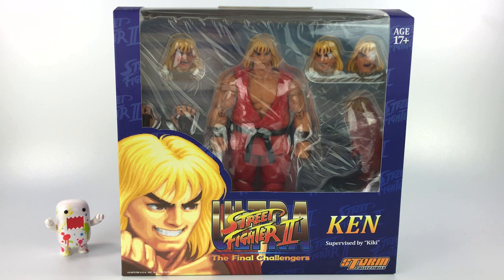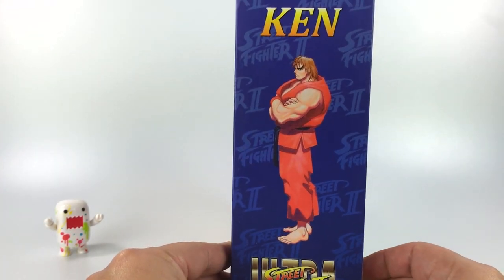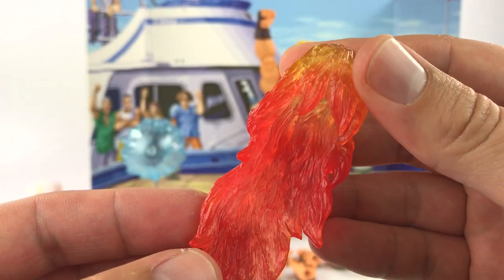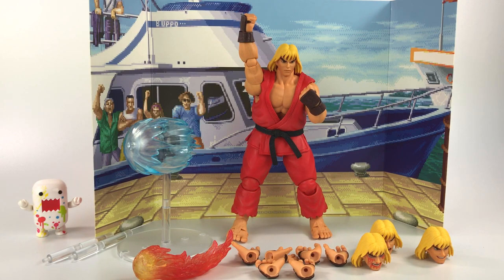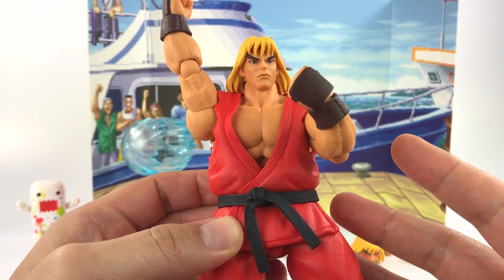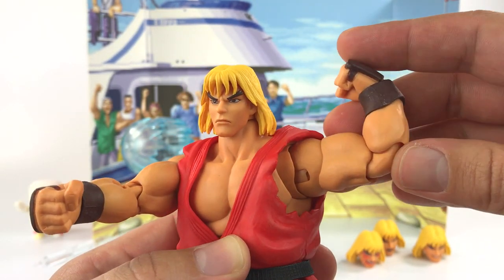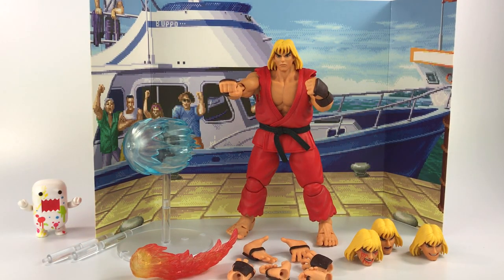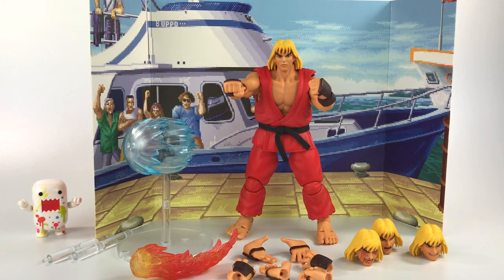Storm Collectibles Street Fighter II Ultra: The Final Challengers - Ken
Review on Storm Collectible Street Fighter 2 Ultra, Ken action figure.

Recommend Videos 👀